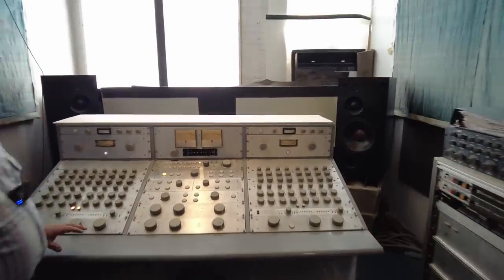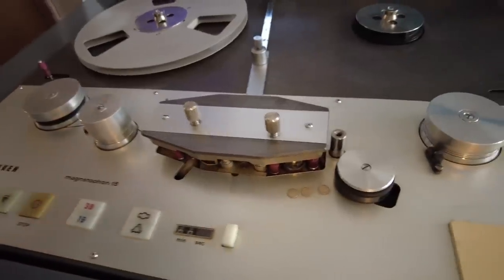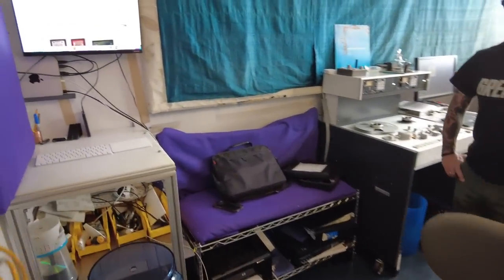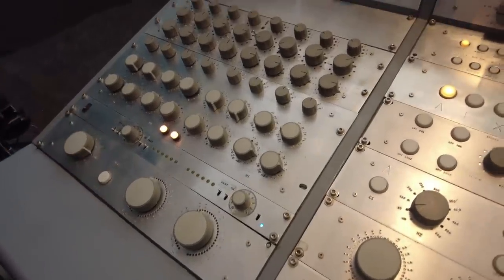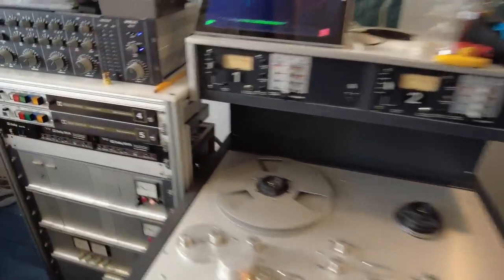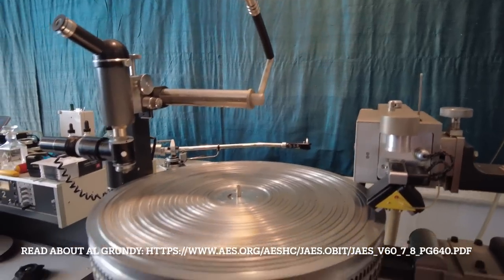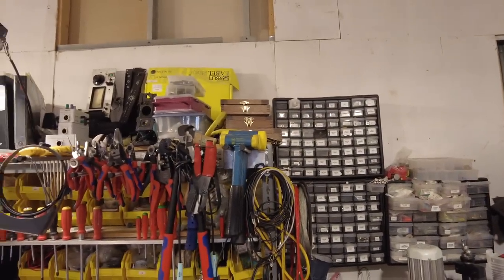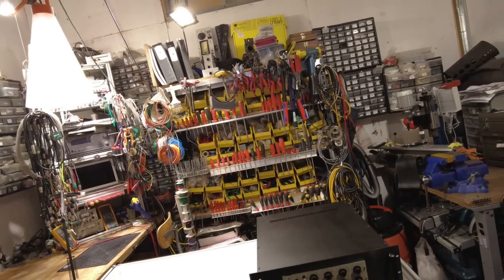Tracking Angle Visits Paul Gold's Salt Mastering In Greenpoint, Bklyn, N.Y.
Veteran disc mastering engineer Paul Gold runs Salt Mastering out of a small, Greenpoint, Brooklyn, N.Y. studio crammed with tape machines—including a few rare and unusual ones you'll have to watch the video to see— and a pair of Neumann lathes.

He contacted me to say he's just completed a "shaker console" he's been working on for fifteen years! And he thought I'd enjoy seeing it. I did. It's not like Shaker furniture.

Gold goes back to the "golden age" of disc cutting and has the documentation and stories to prove it. He calls it "Salt Mastering" he told me off camera, because he feels good mastering is like properly used salt: you shouldn't taste the salt, it just makes everything taste better.

This is a short but fascinating look into a guy dedicated to his craft.

 Follow Tracking Angle on social media!